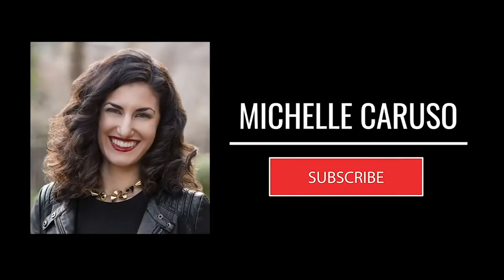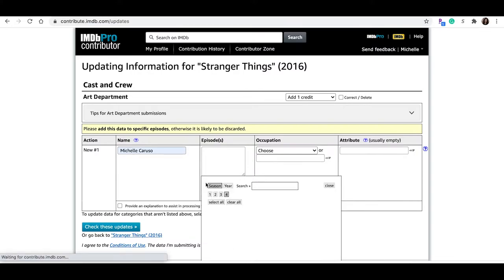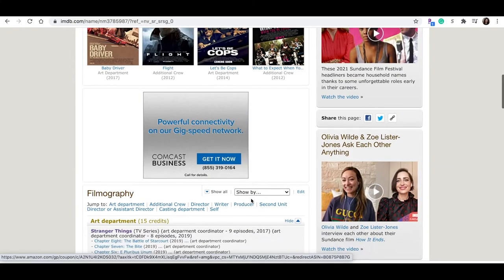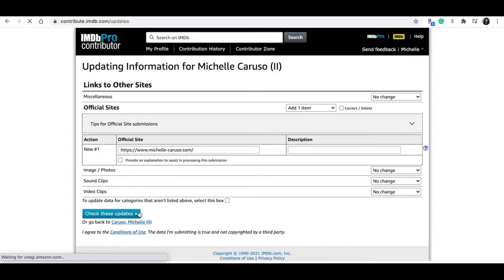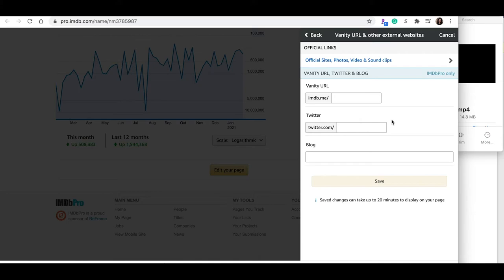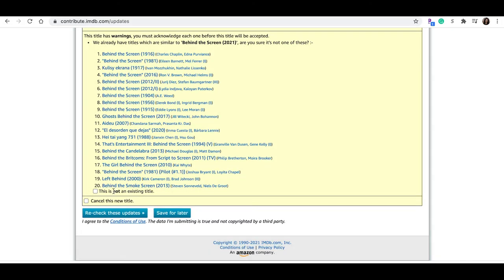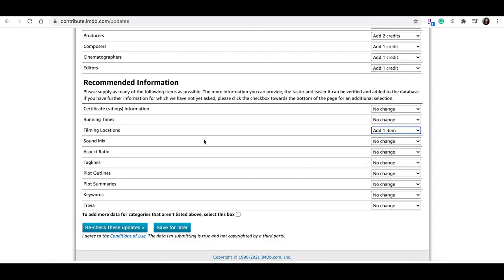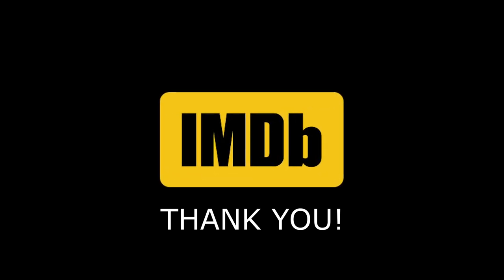IMDb Pro Tutorial for Cast & Crew (edit your profile & add your film)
How to use IMDb Pro
International Movie Database

⭐️ If you do not have a paid account you may not be able to do everything in this video.

🙏 This video came as a request, thanks for reaching out. Feel free to always reach out whenever you're seeking answers on something specific.

✅ This video will cover the basics of what Cast & Crew needs to know to navigate IMDb.

✅ Topics covered:
Add Yourself to a Project
Edit Your Profile
Add Your Project (get your film listed on IMDb)

LINKS mentioned